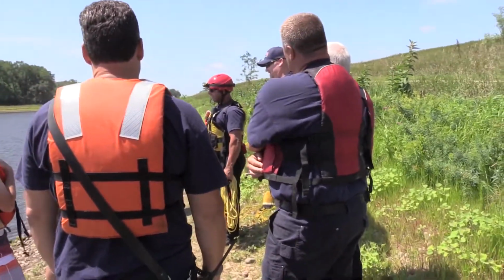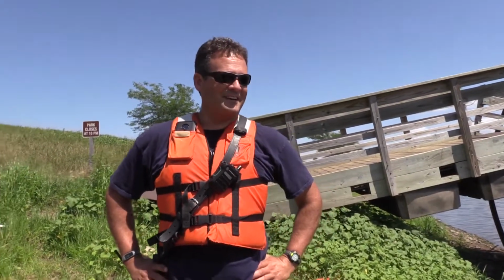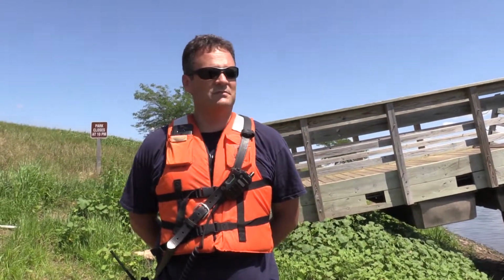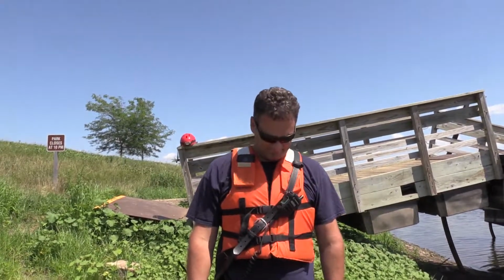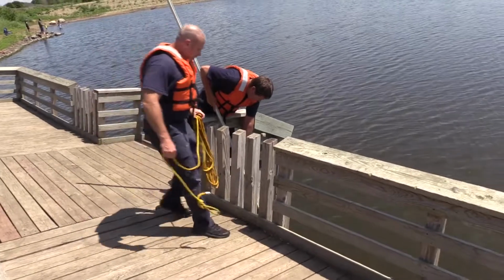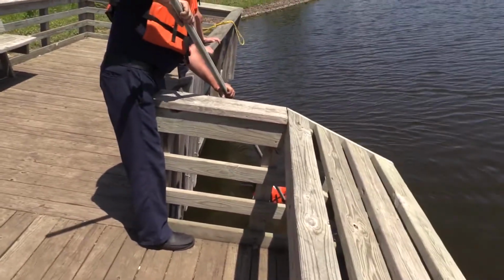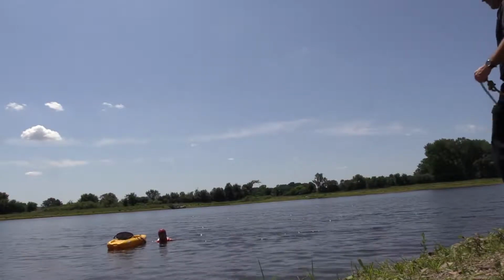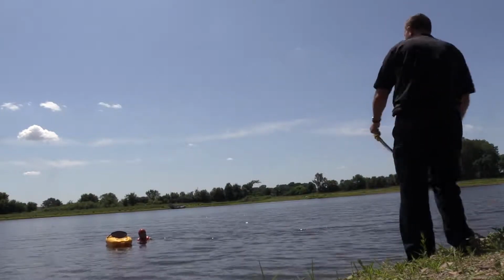2019-10-01 Water Safety Training & Platform Heist SFFR Vlog #3